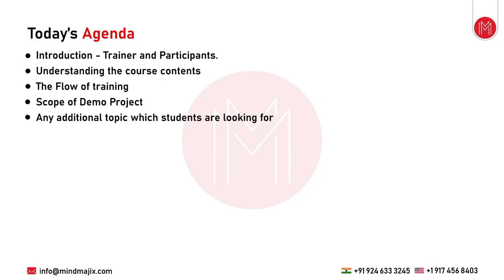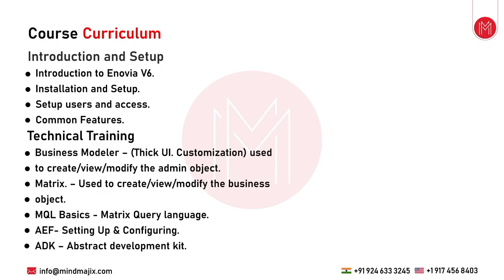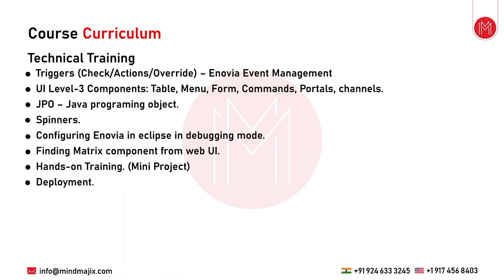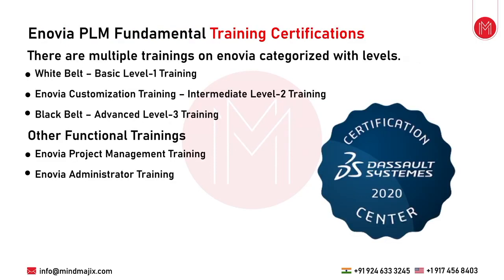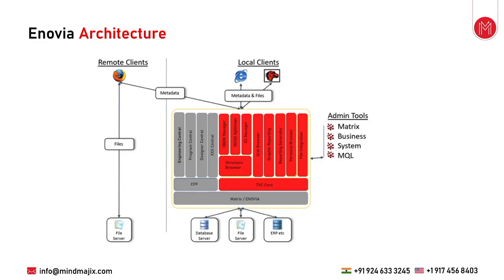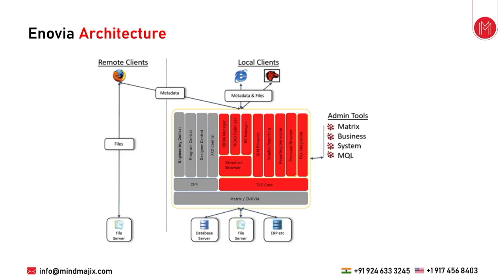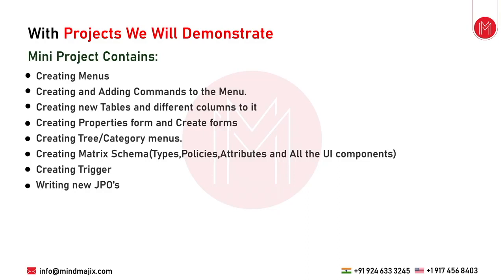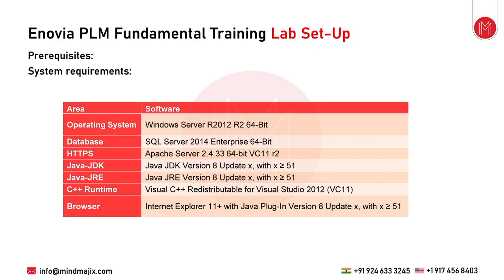ENOVIA PLM Fundamentals Training | ENOVIA PLM Fundamentals Certification Course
Mindmajix video session on ENOVIA PLM Fundamentals online training for both freshers and experience will help to learn ENOVIA PLM Fundamentals and become job ready in modern requirements management, test management, live traceability, and product development lifecycle. Students can clear ENOVIA PLM certification after completion of our ENOVIA PLM Software Course.

🧾 Some Of The Topics Discussed In This ENOVIA PLM Fundamentals Training:

0:00:00 Introduction to Mindmajix
0:01:02 Agenda
0:01:45 ENOVIA PLM Course Curriculum
0:07:40 ENOVIA PLM Training Introduction
0:08:39 ENOVIA PLM Fundamentals In the Market
0:09:07 ENOVIA PLM Training Certifications
0:10:19 ENOVIA PLM Course Completion Certification
0:10:38 ENOVIA Architecture
0:16:20 ENOVIA PLM Projects
0:18:19 ENOVIA PLM Lab Set-Up
0:21:04 ENOVIA PLM Mock Interview

📢 Skills Covered:

✅ Concepts and values of PLM
✅ Identify the key Dassault Systèmes PLM solutions
✅ how to deploy the PLM solutions
✅ standard menus and commands
✅ ENOVIA dialog box to create an object
✅ Create and edit the Bill of Materials

🔑 KeyFeatures :

👉 24/7 Support.
👉 Real-life Projects.
👉 Get Certified.